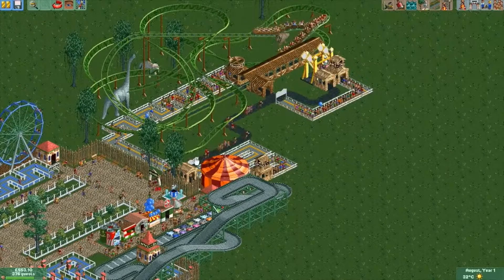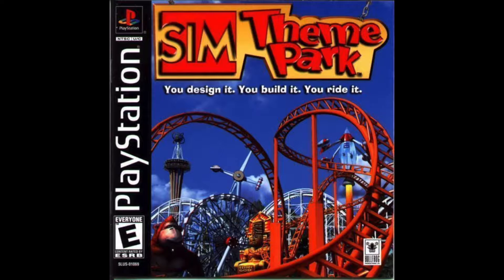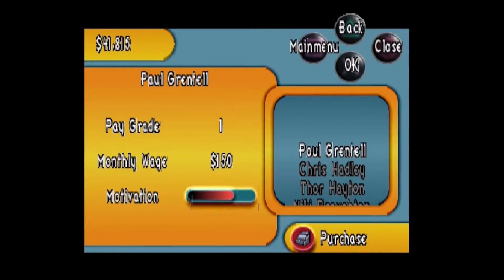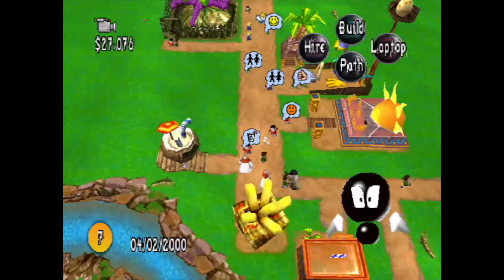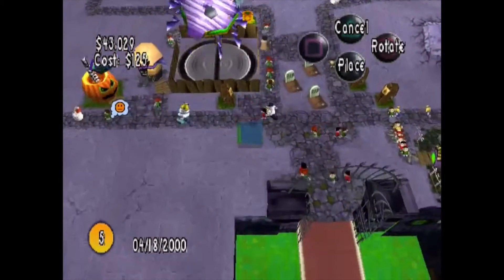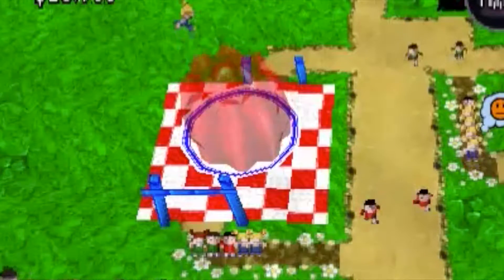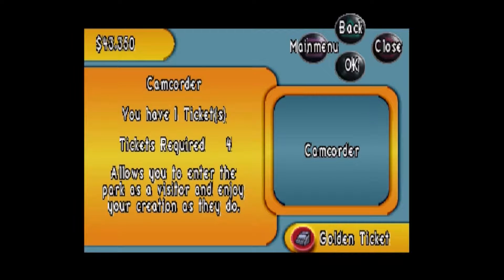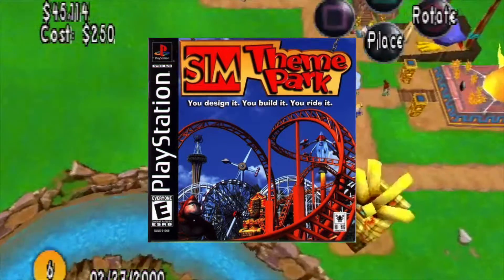Sim Theme Park (PC/PS1/PS2) - Time Trial Review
“You’ve already built all of the available shops. Do you want to research some more?” -_-

CREDITS
RollerCoaster Tycoon
1999
PC
Developer: Chris Sawyer
Publisher: Atari

RollerCoaster Tycoon 2 Triple Thrill Pack
2002
PC
Developer: Chris Sawyer
Publisher: Atari
FOOTAGE: OfficialNerdCubed

Theme Park
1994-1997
MS-DOS, Mac, Amiga, CD32, 3DO, GEN, SCD, Jaguar, Saturn, PS1
Developer: Bullfrog Productions
Publisher: Electronic Arts
FOOTAGE: Gaming Jay

Sim Theme Park
PAL Name: Theme Park World
1999
PC/Mac, Sony PlayStation, Sony PlayStation 2
Developer: Bullfrog Productions

SimCity 3000
1999
PC/Mac
Developer: Maxis

Why are you reading the credits? Who does that? :/